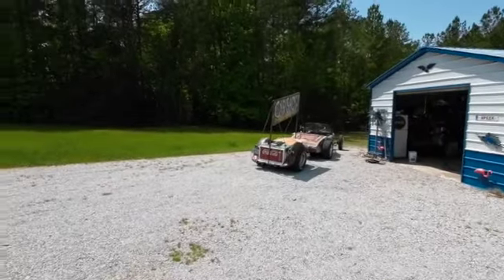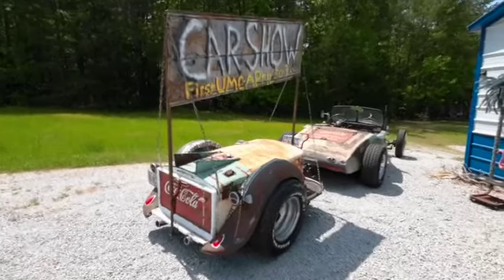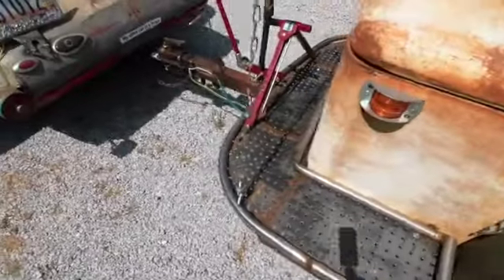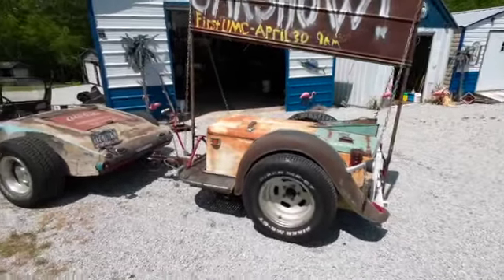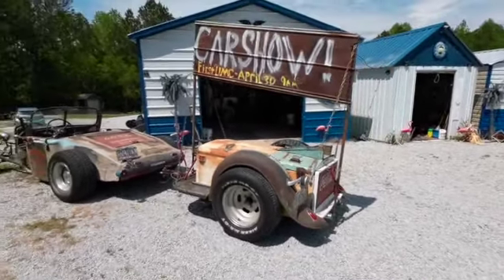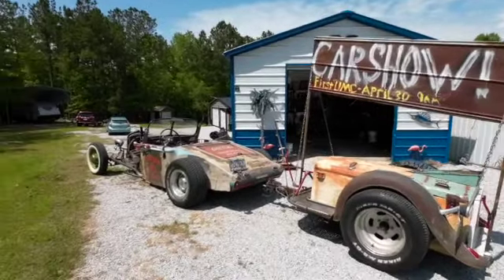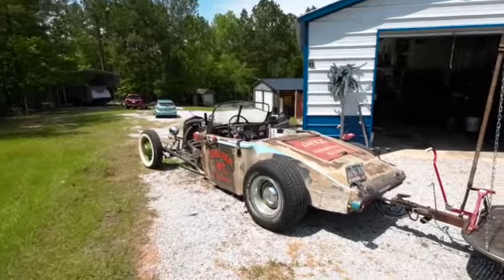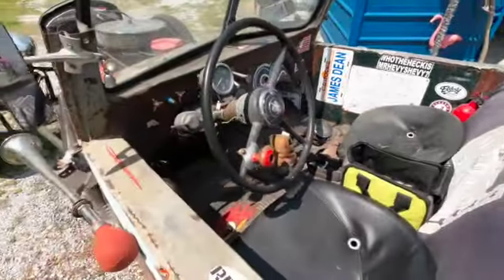Mobile CAR SHOW SIGN finished Yee Haw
Our Church is having a car show on Sunday to raise funds for the needy. I'm making a sign for the show and having a ton of fun! rpeek car show